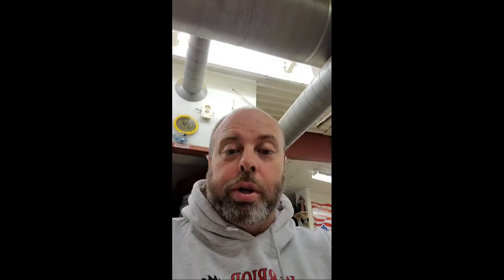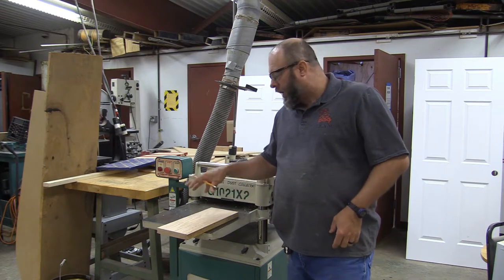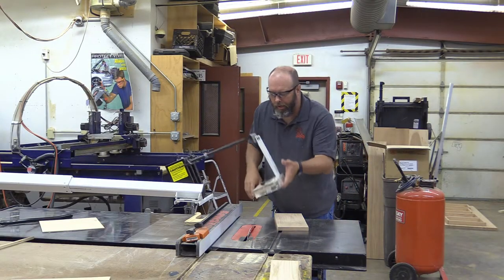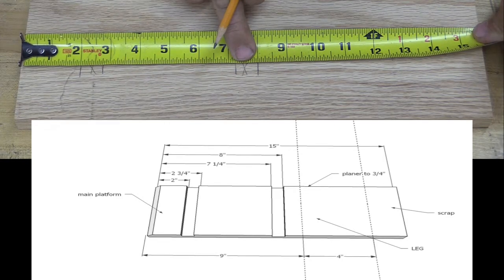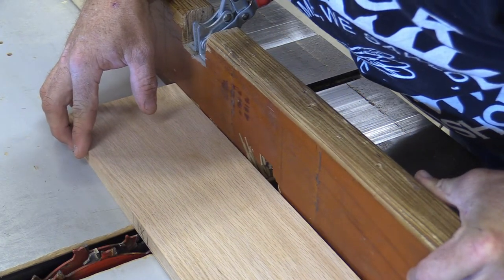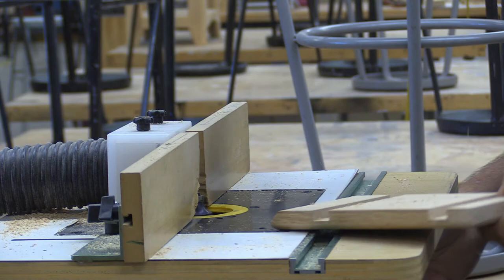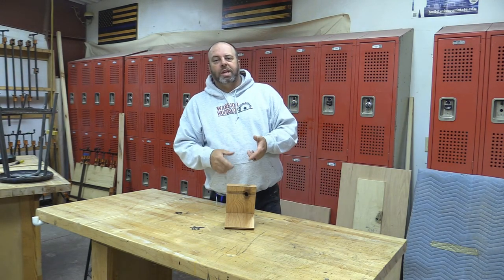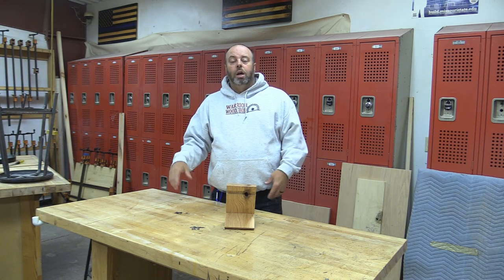Phone / Tablet stand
This is a video for our first year shop students.  The project is a tablet/phone stand to use for video calling, movie watching, etc.

This project covers processing lumber and cutting dados on a table saw.  If you wanted to get creative you could also glue up thin strips to create the wider base board and get the panel glue-up process all on the same project.

Consider donating to the Warrior Woodshop classes as a way of saying thank you for the access to the plans. Thank You!